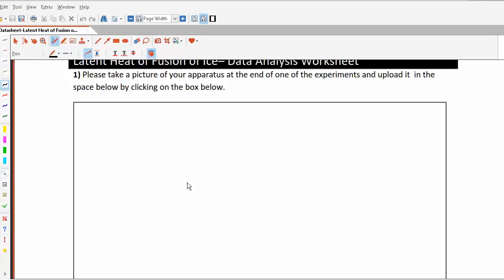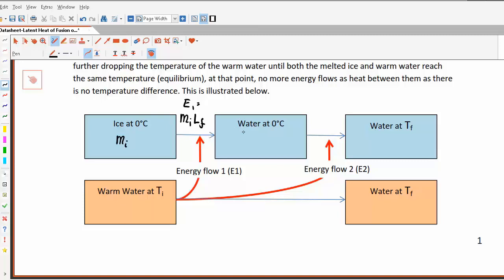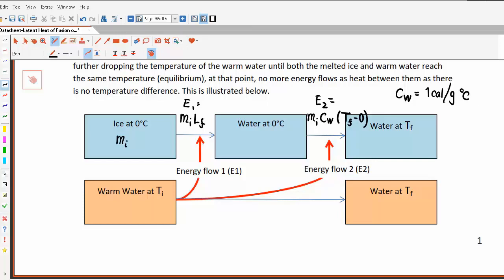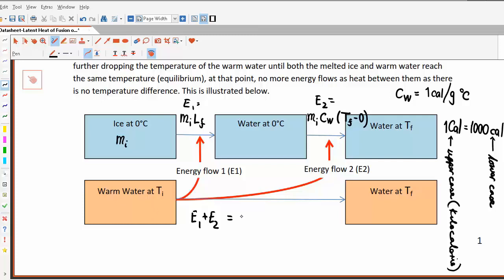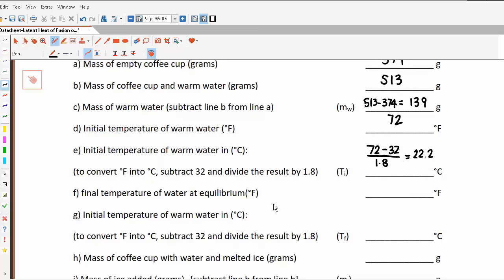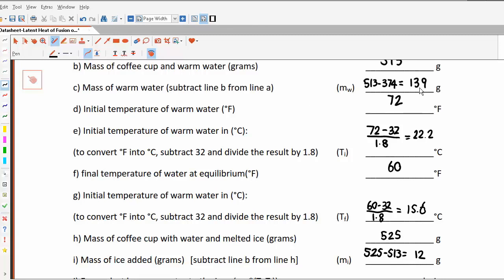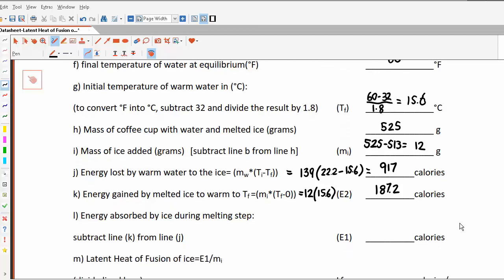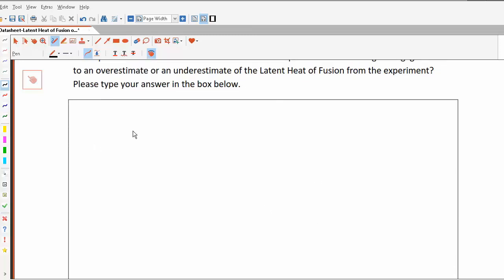Physics 14 Latent Heat of Ice Data Analysis